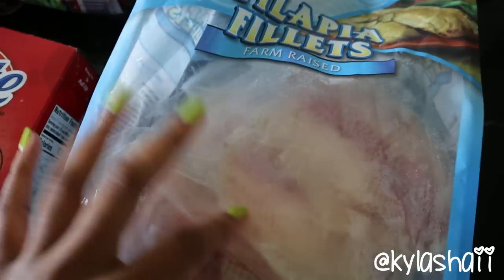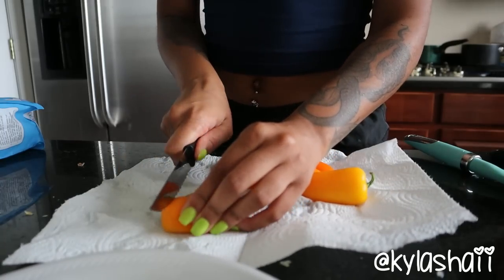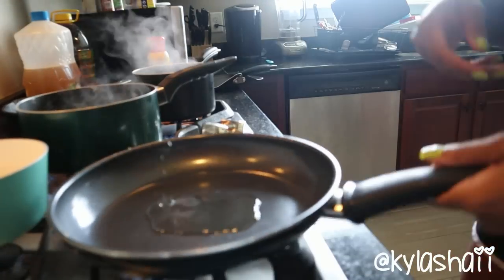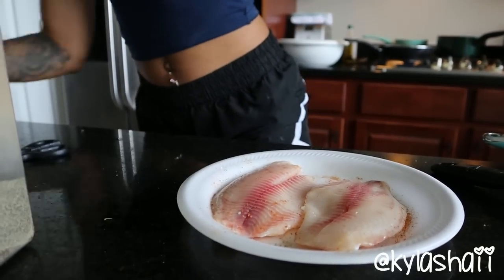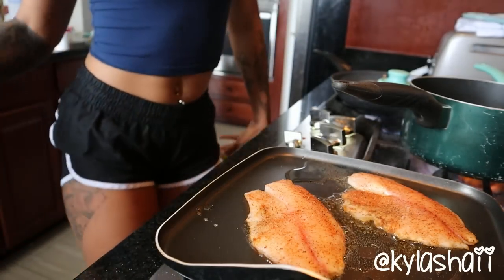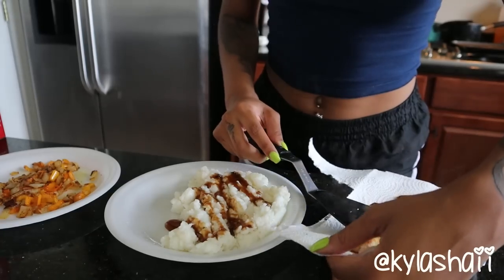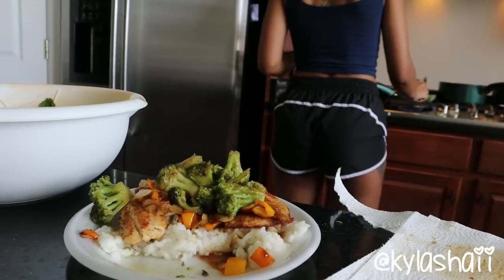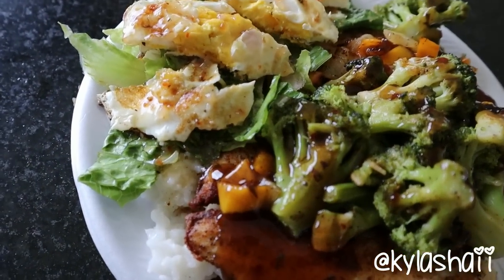COOKING WITH KY: JERK TILAPIA (BEGINNER FRIENDLY) *HIGHLY REQUESTED*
Hey yalllll, so im not a chef! lol i just know how to cook, this is a very simple meal as you can see. I hope you enjoy your foooddd!